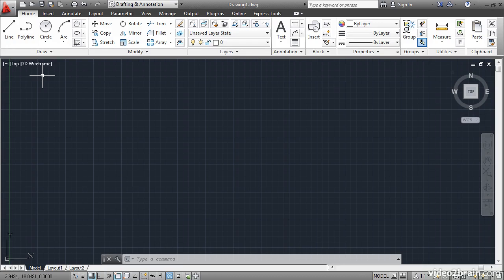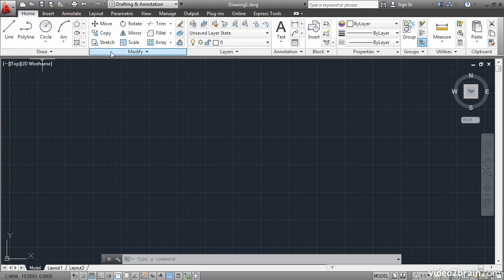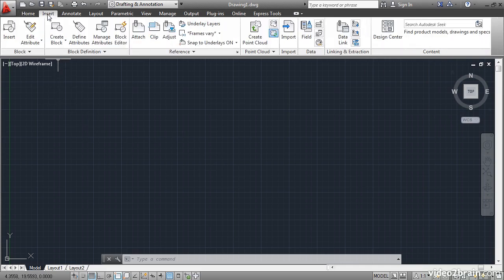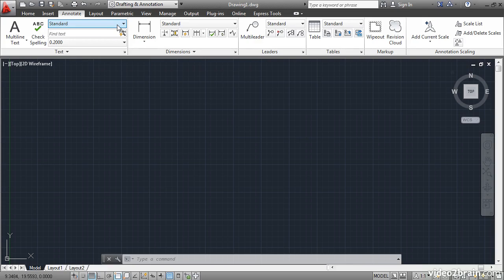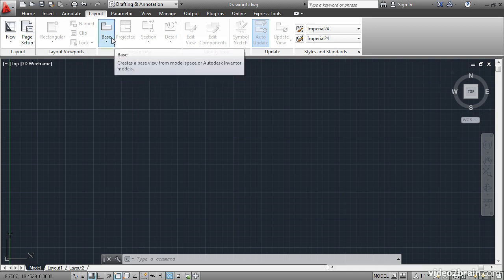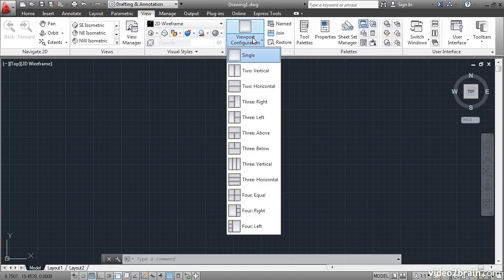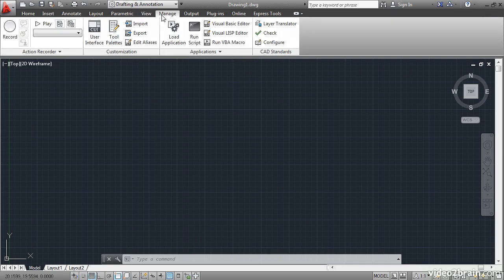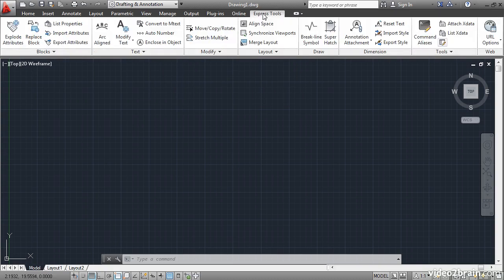01:02 User Interface || AutoCAD Complete Tutorial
This Video is about : The interface of AutoCAD 2013